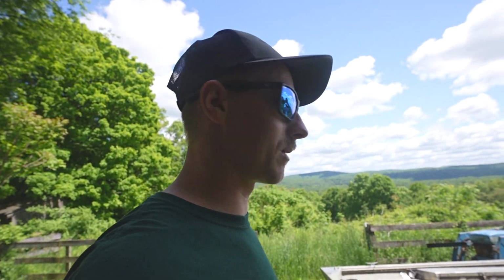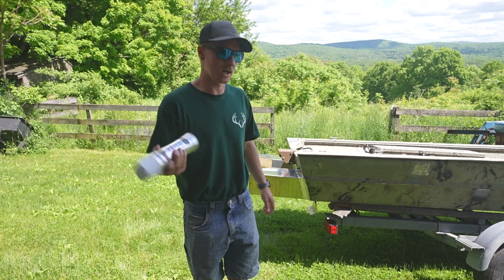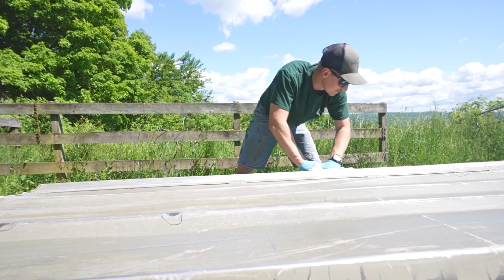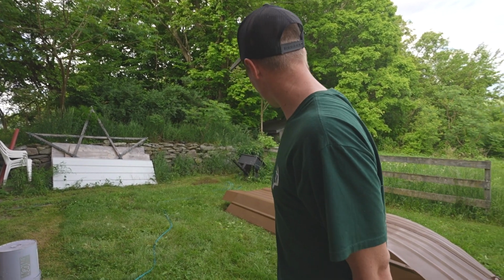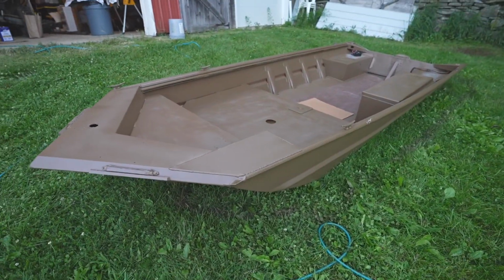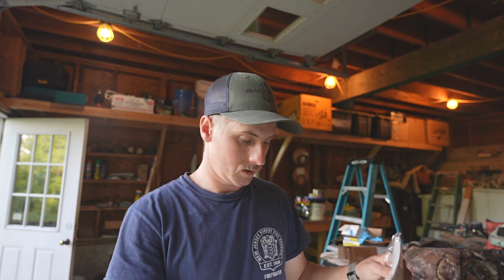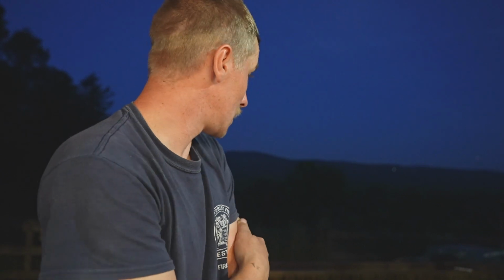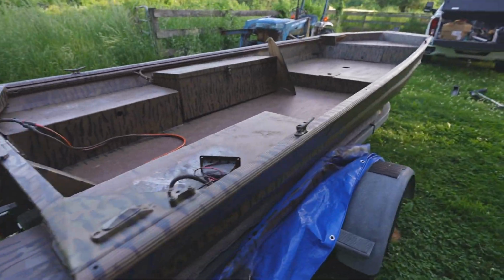PAINTING a Camo DUCK BOAT w/ Red Leg Stencils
Join Tyler as he covers the complete process of painting his duck boat.

Produced by the Whispering Wild Team.